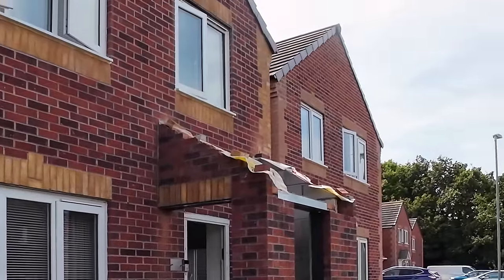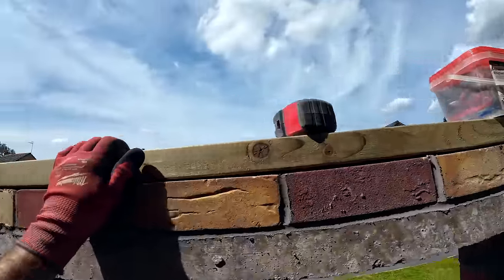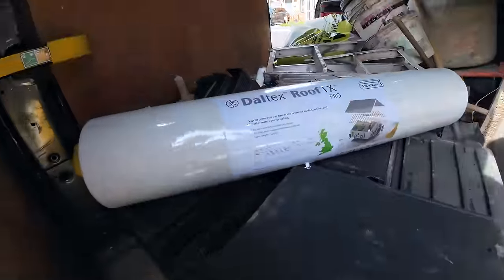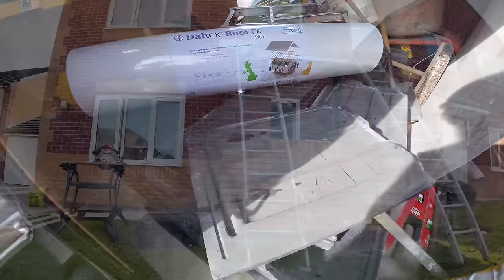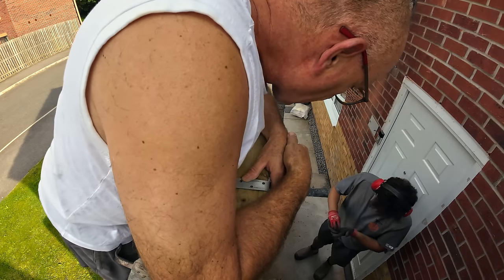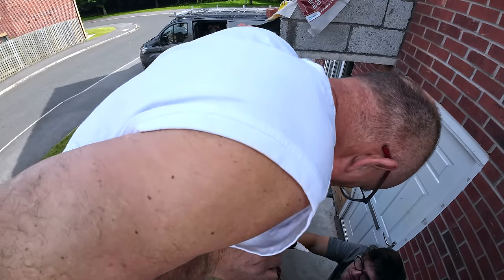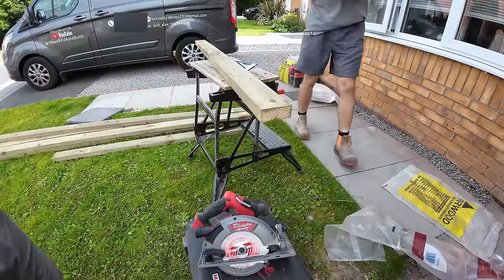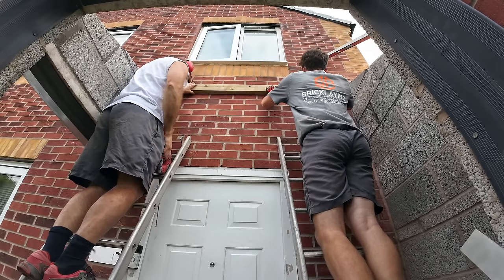HOW TO MAKE AN EASY ROOF LOOK VERY DIFFICULT FEATURING @SKILLBUILDER AND DAN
IN THIS WEEKS VIDEO.
     HOW WE MADE AN EASY ROOF LOOK VERY DIFFICULT WE FINALLY GET BACK ONN THE PORCH SAGA TO ATTEMPT OUR FIRST ROOF INSTALLATION. ITS AS SIMLE AS A ROOF CAN GET BUT WE MANAGED TO MAKE IT LOOK VERY DIFFICULT INCLUDING FORGETTING TO BED ON THE WALLPLATE 🤦🏽‍♂️.
WE MANAGED TO GET IT DONE WITH THE HELP OF A SKILL BUILDER VIDEO FILMED WITH OUR PAL ROOFING SQUARE DAN, THANJKS SKILL BUILDER.
WE DID GET THERE IN THE END. ENJOY 🧱👍🏽